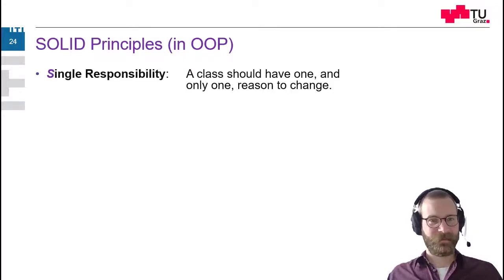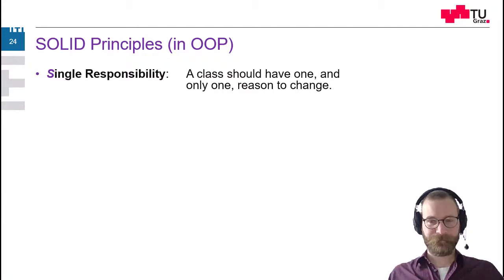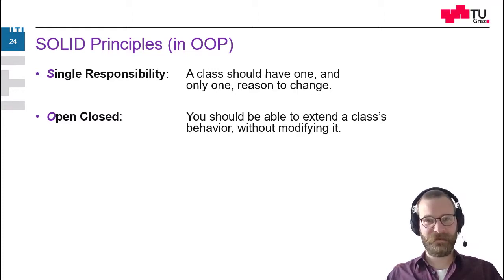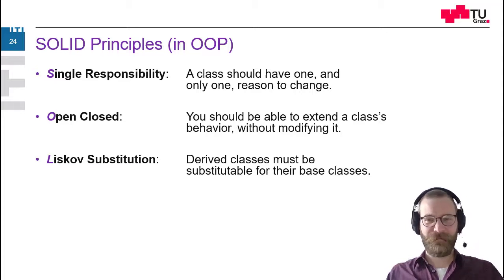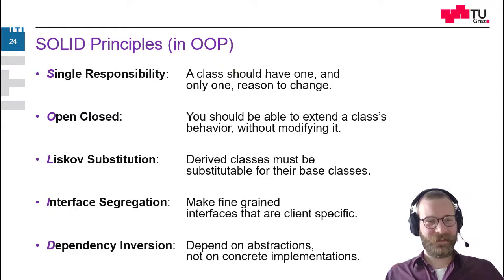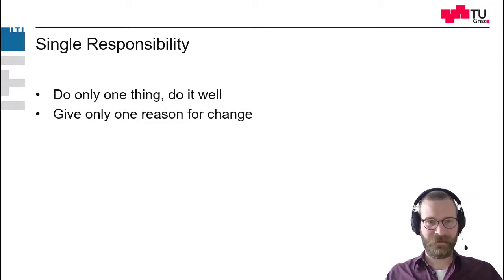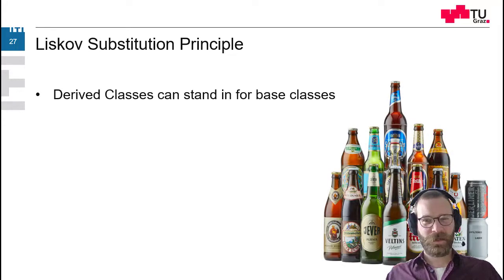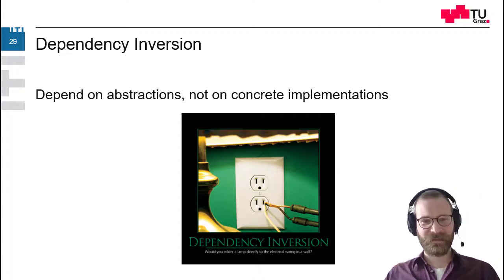The SOLID Principles for Object-Oriented Programming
In this video, the SOLID principles for object-oriented programming are explained:
Single Responsibility, Open-Closed, Liskov Substitution, Interface Segregation, and Dependency Inversion.